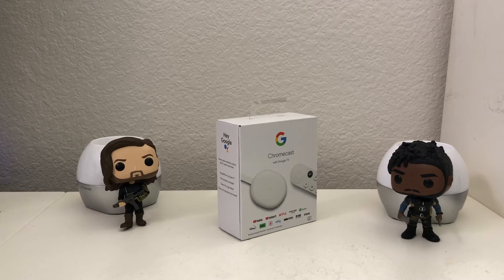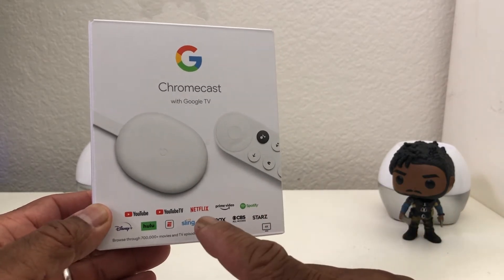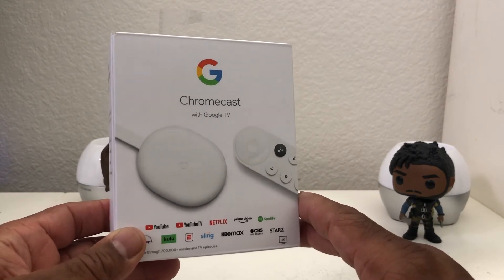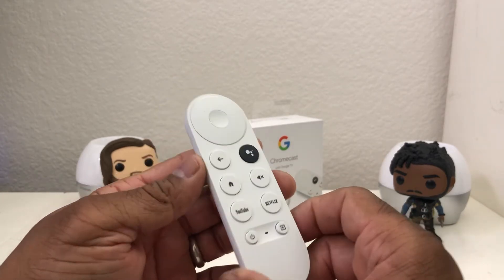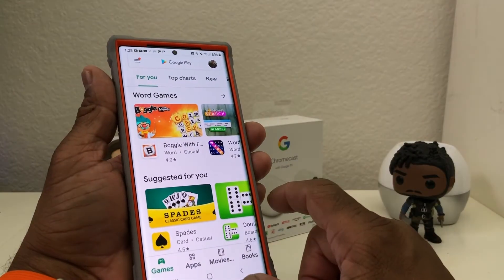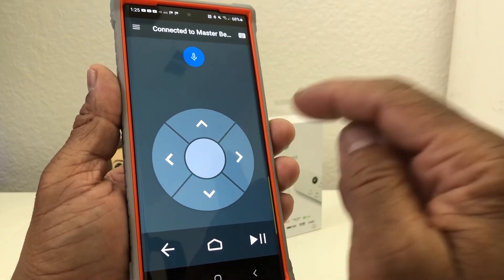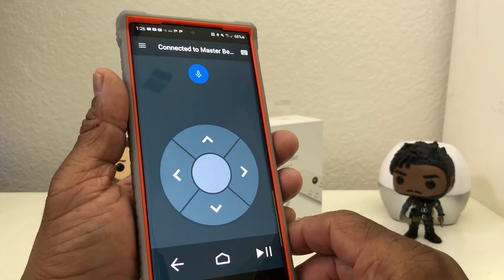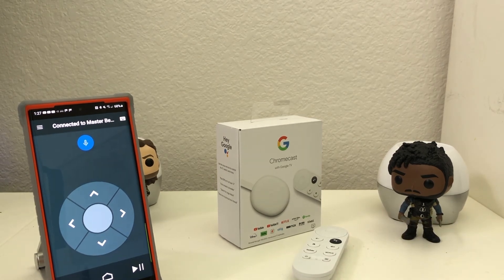How To Get A Second Remote For Your Chromecast With Google TV.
In this video we will show you how to turn your  cell phone into a remote for your Chromecast With Google TV.

Bucky Barnes